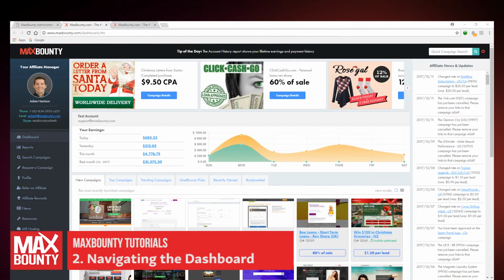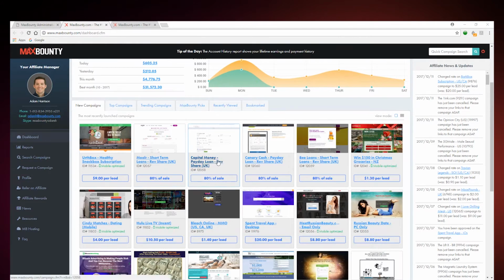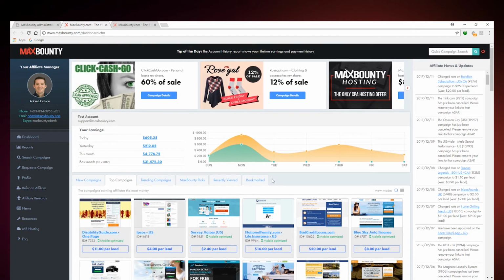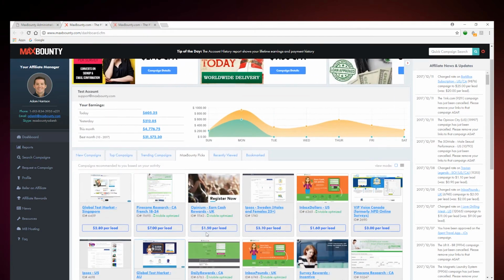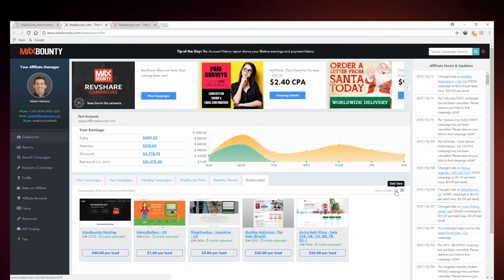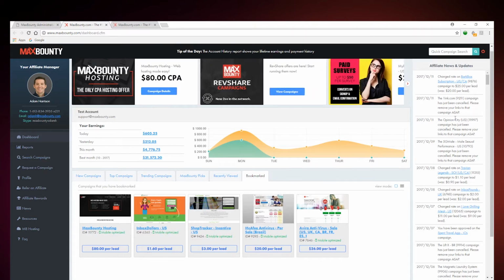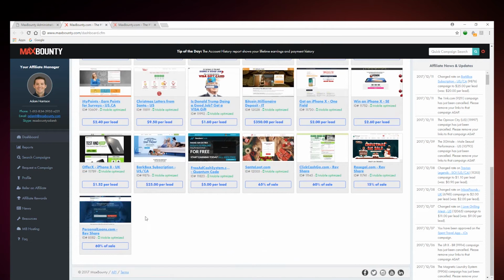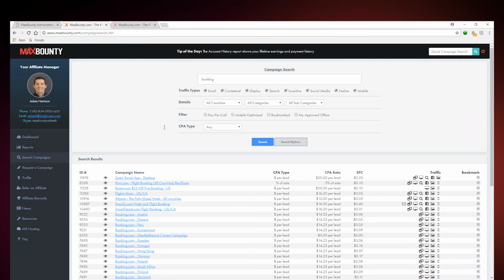MaxBounty Tutorials - Navigating the Dashboard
This video will show you how to navigate MaxBounty, find campaigns, and more.